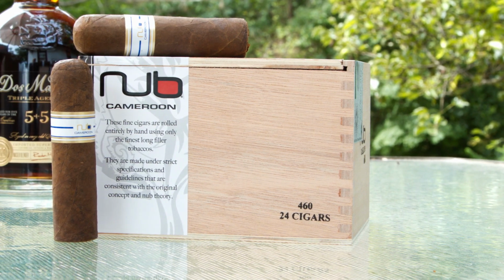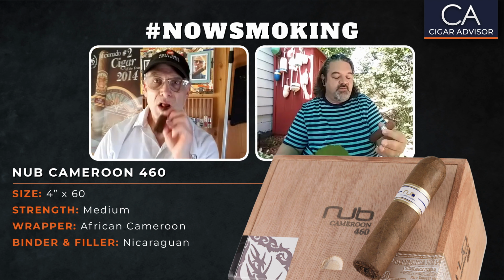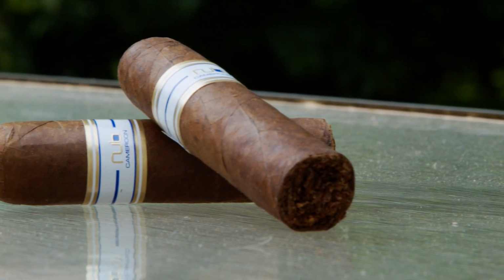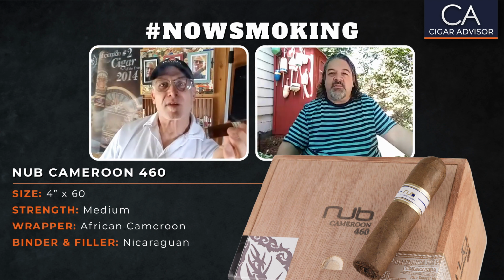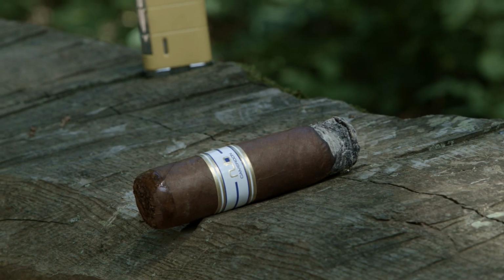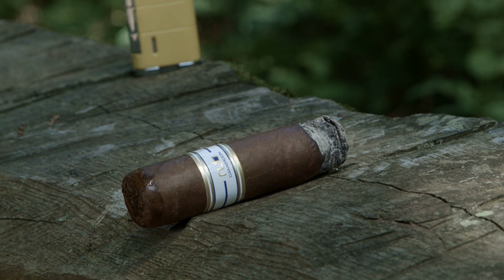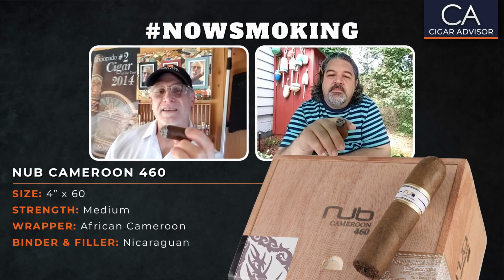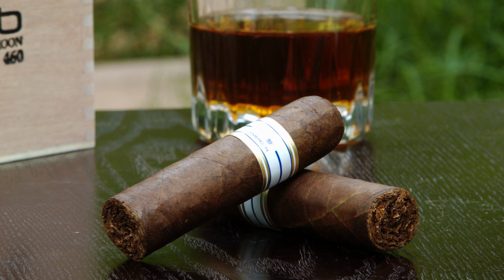Oliva Nub Cameroon 460 Review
For this nowsmoking episode, Gary and John dig deep in the humidor and revisit a cigar that neither of them have smoked in quite some time: Oliva Nub Cameroon. It's remembered as a rich and creamy Cameroon cigar with hints of earth,cedar and spice - and now that they've had a chance to revisit this short-but-stout 4x60, they've come up with a couple of compelling conclusions. Watch now to see if this pleasantly plump vitola still has the goods!